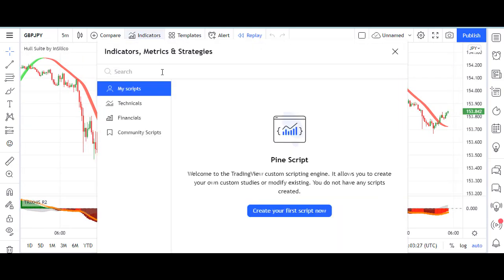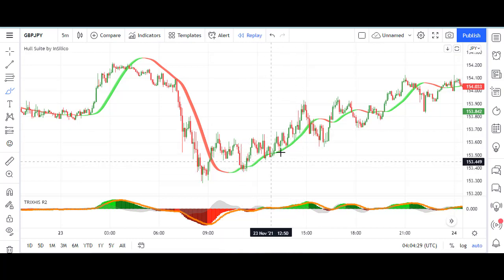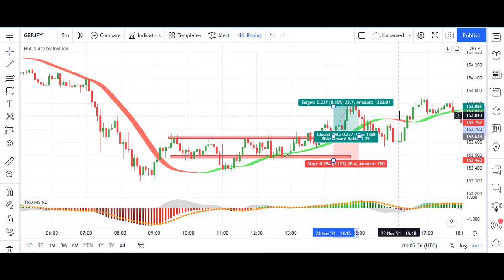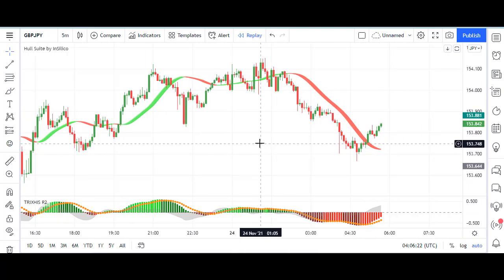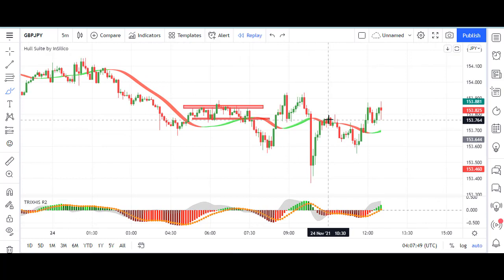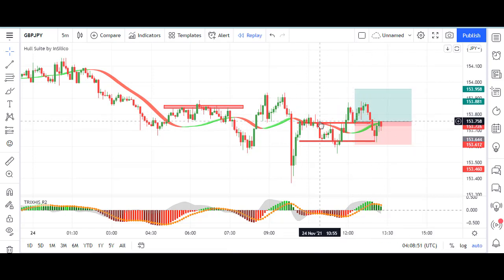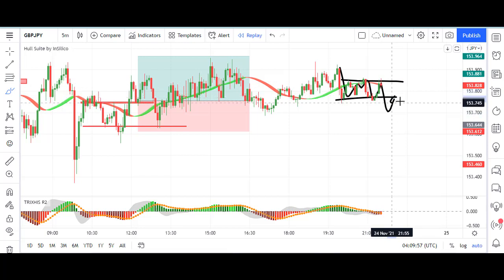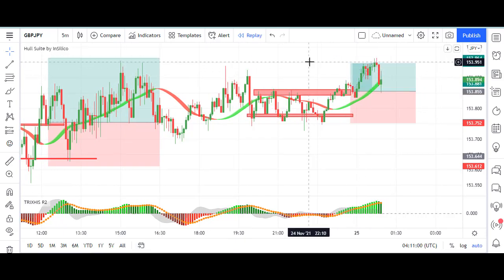Best Trend Follow Indicator for SCALPING and SWING Trading Strategy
Hello, In this video, I'm going to show you 5 minute trading strategy for Forex, Stock, Crypto... using Hull Suite and Trix Histogram indicator. This is the Best Trend Follow Indicator for SCALPING and SWING Trading Strategy.
I make video about trading strategy and want to hep you become profitable trader.

Indicator Setting:
1: Trix Histogram by JustUncleL - Default setting
2: Hull Suite by Insilico
- Length 51
- Length Multiplier 1.5